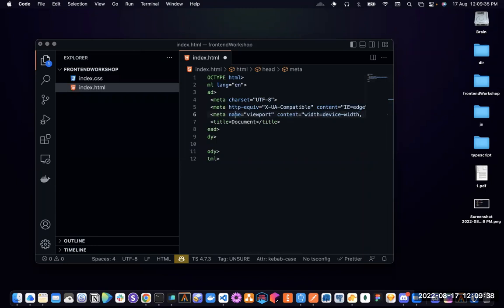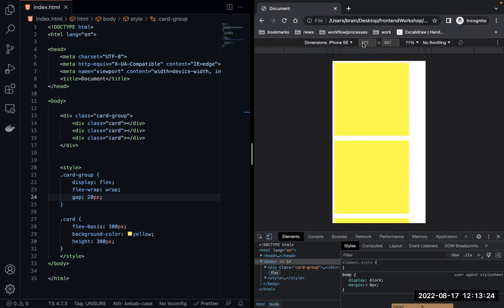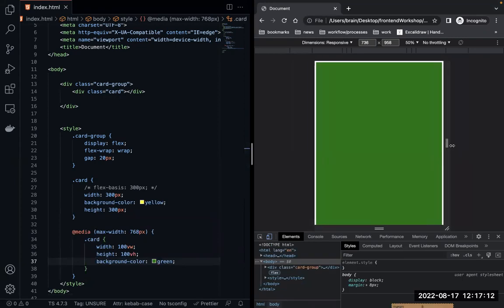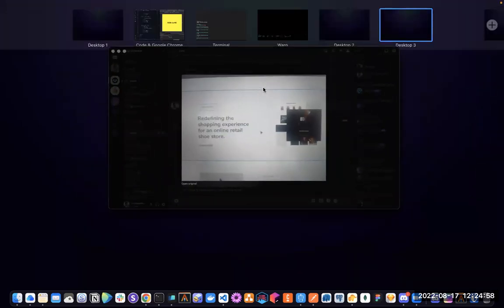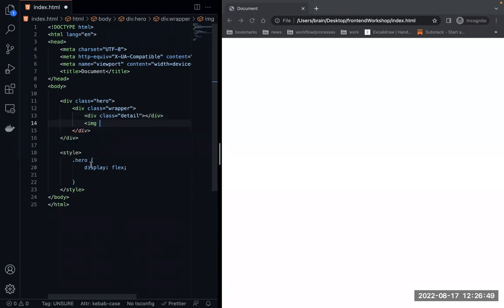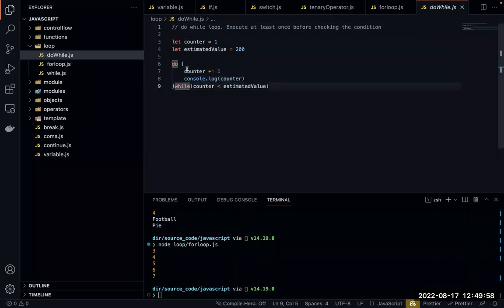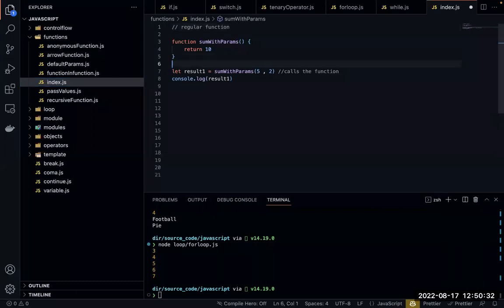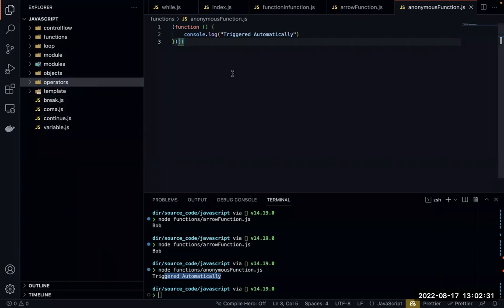Frontend Workshop Media Query, Responsiveness & Javascript Revision